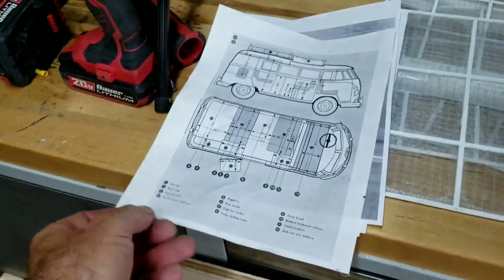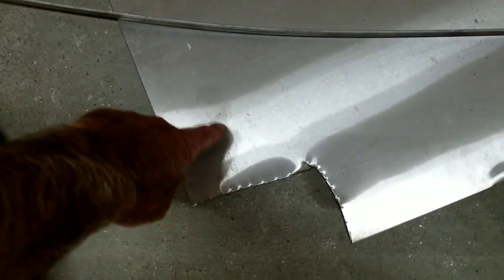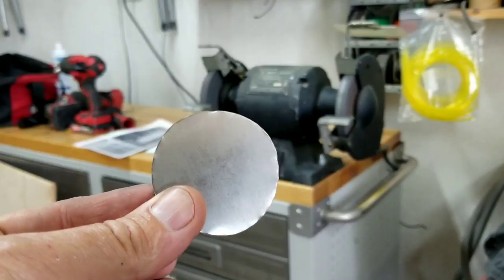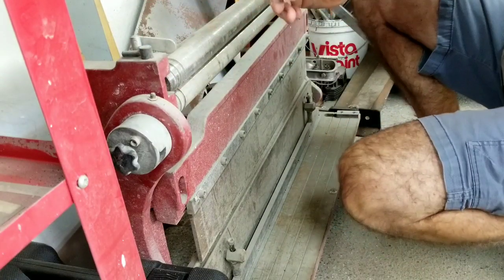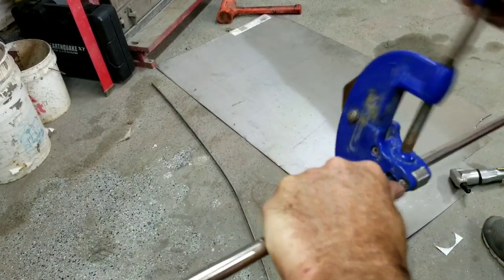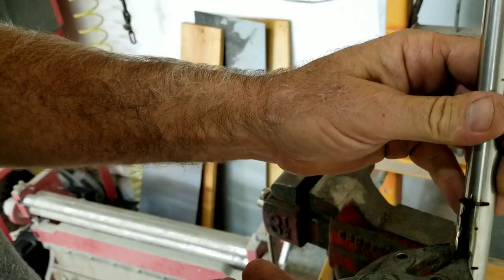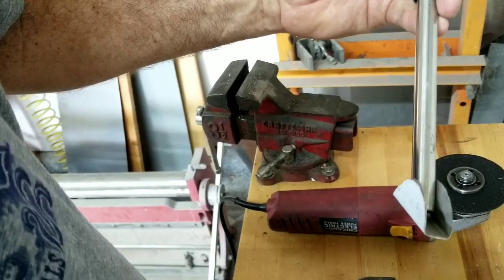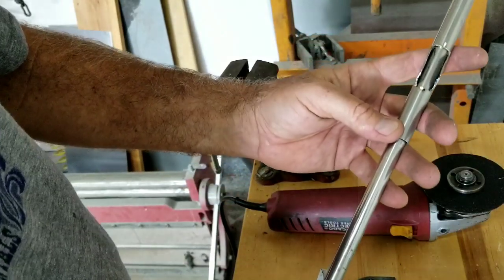Making rare So 23 Westfalia camper parts by hand